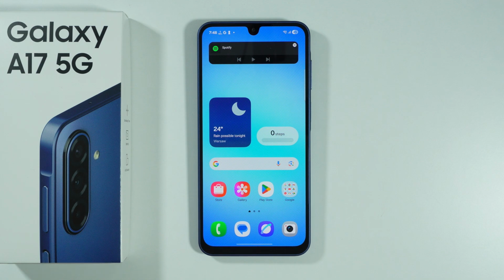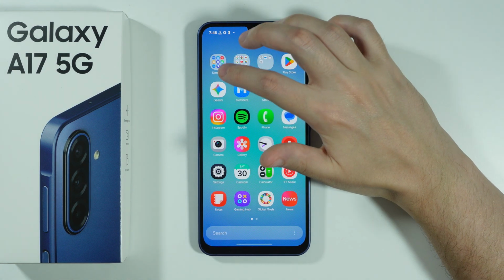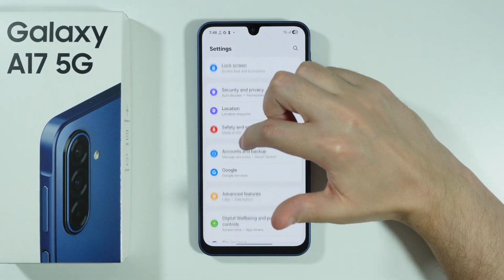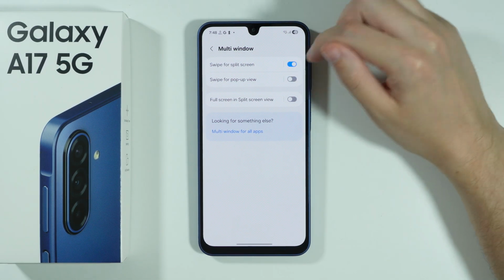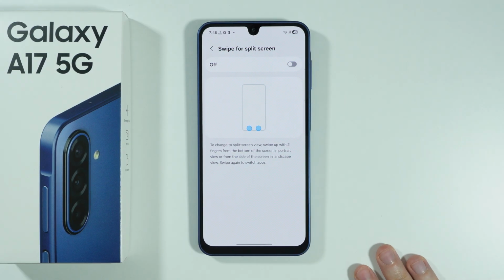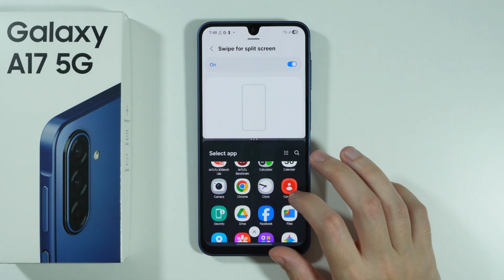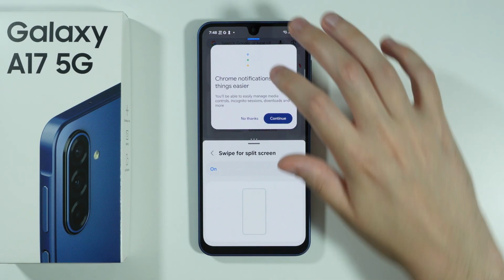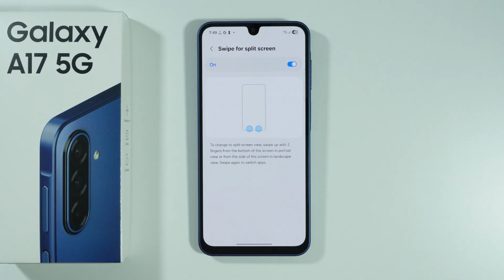Samsung Galaxy A17: How to Swipe for Split Screen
Learn how to activate split-screen mode on the Samsung Galaxy A17 using swipe gestures or button shortcuts. This guide provides step-by-step instructions for enabling multi-window view to run two apps simultaneously. Discover the gesture controls or recent apps menu option to initiate split-screen for improved multitasking. Master this feature to boost productivity by viewing and interacting with multiple applications at once.